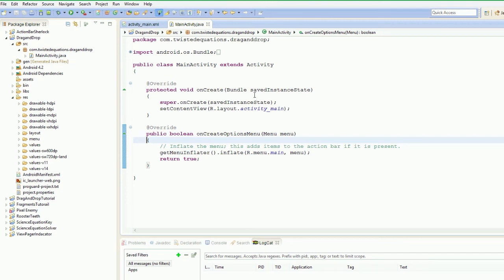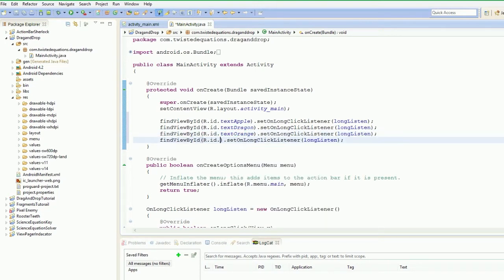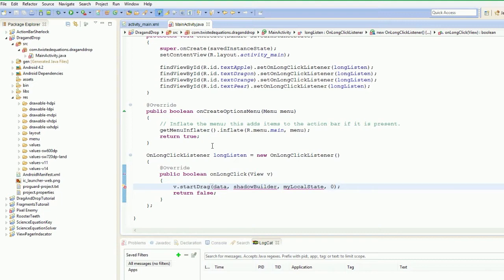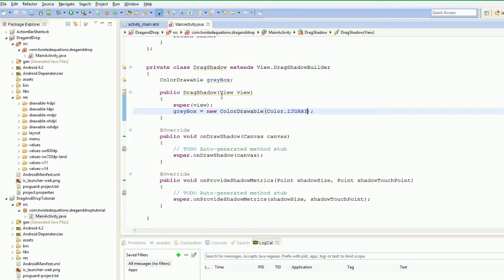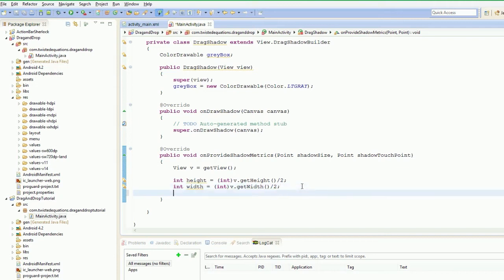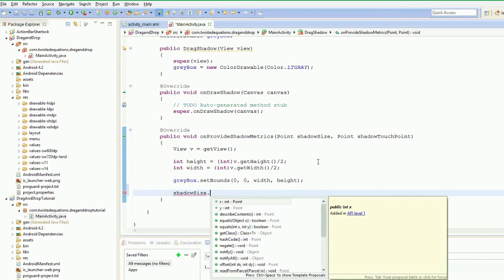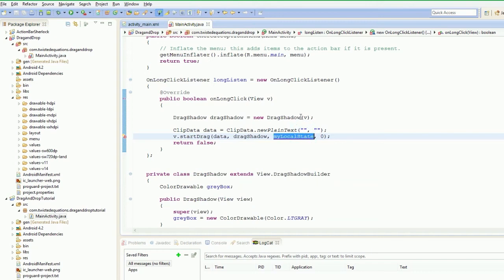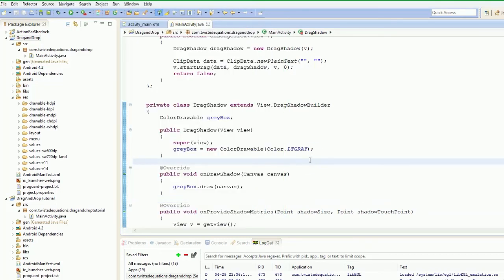41. Drag and Drop - Part 2 - Starting the Drag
This video gets the view to drag and how to use the shadow builder class.